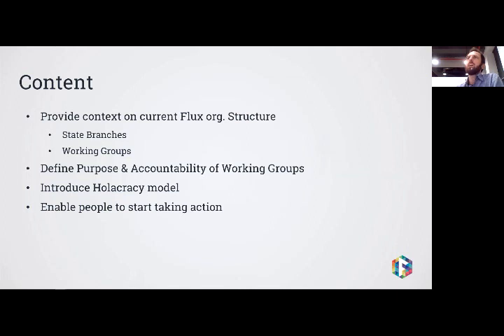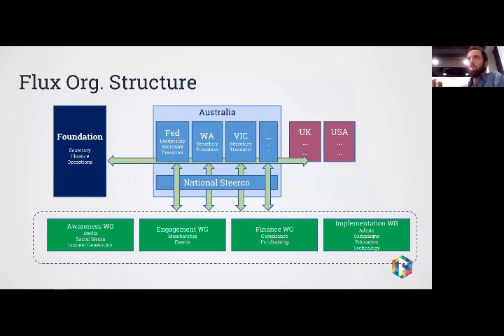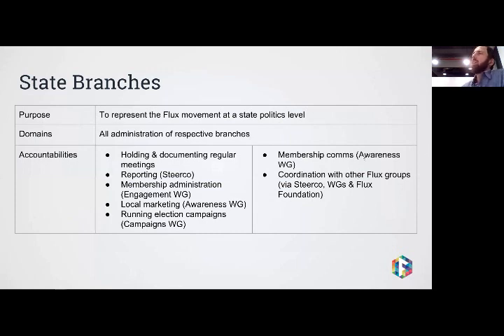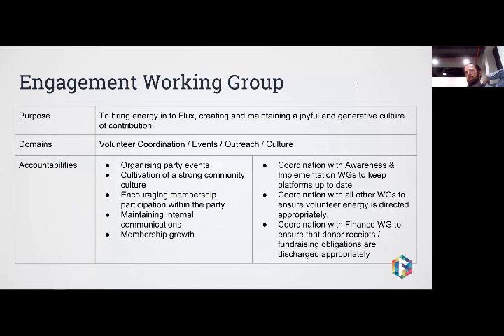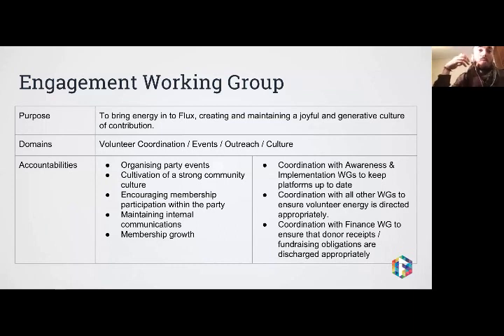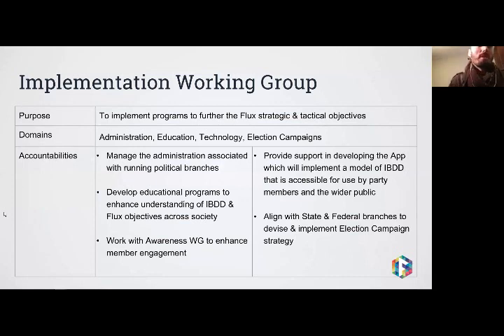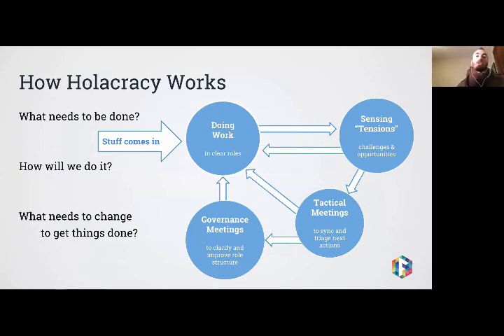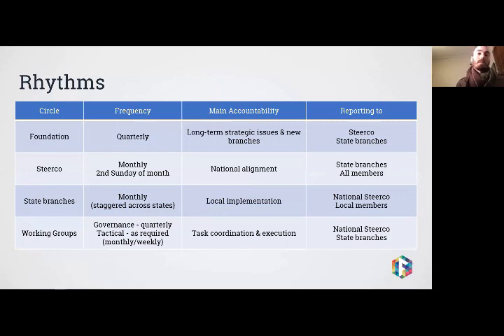Introducing Working Groups & Holacracy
An introduction to Working Groups and the Holacracy model.

Hosted by Daithí Ó Gliasáin & Rhys Aconley-Jones.

We use Slack to communicate; it's a feature rich chat app for teams with a web client as well as apps for most devices.

Our Slack team for members and volunteers is at fluxvolunteers.slack.com, but you'll need to have an account first.